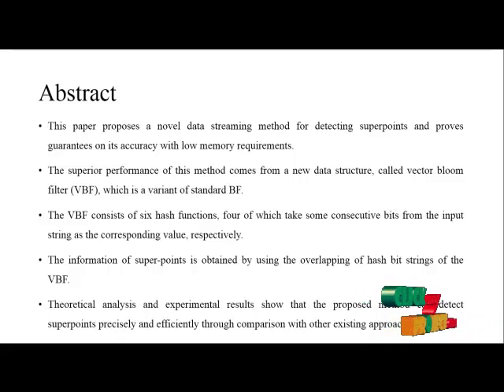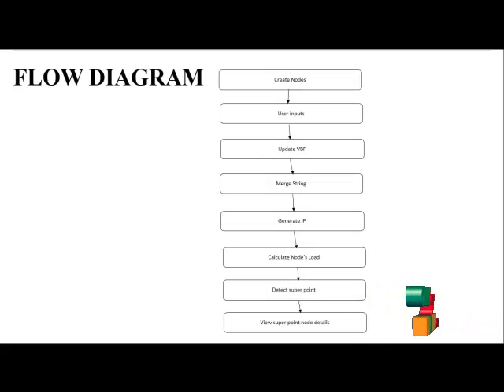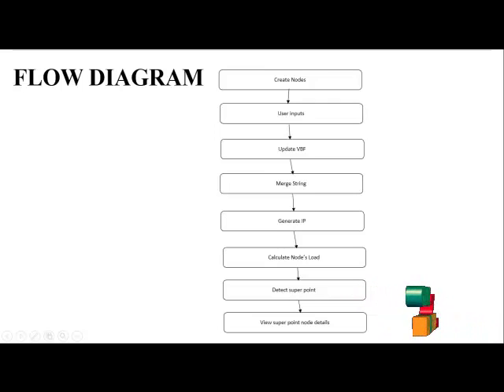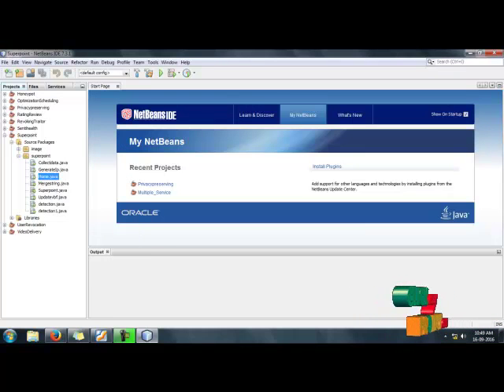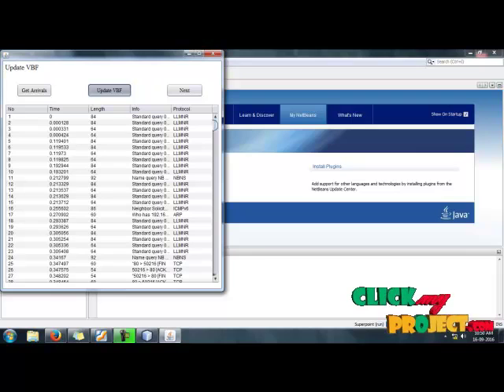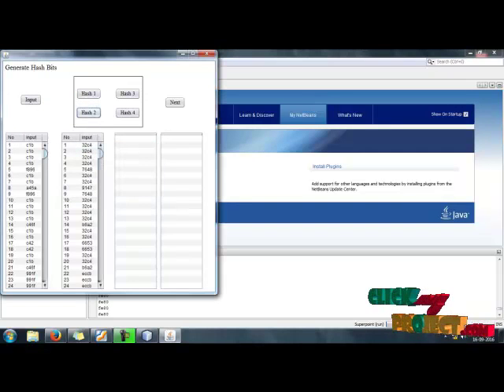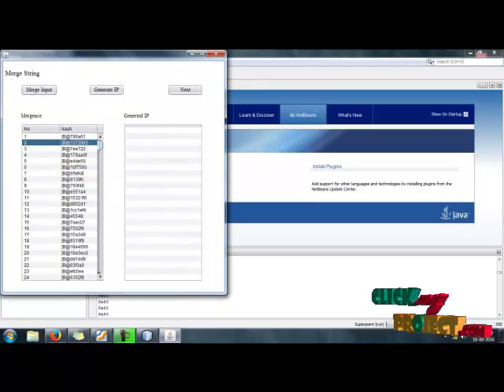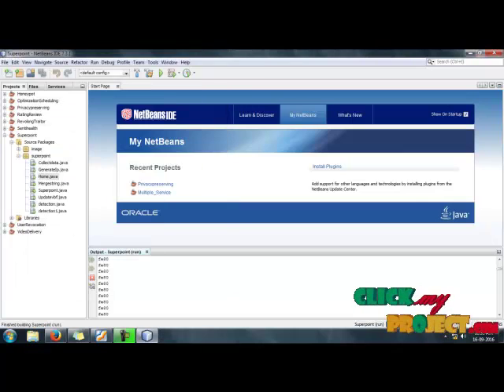Detection of Superpoints Using Vector Bloom Filter | Final Year Projects 2016 - 2017